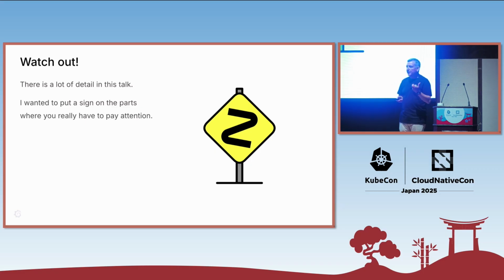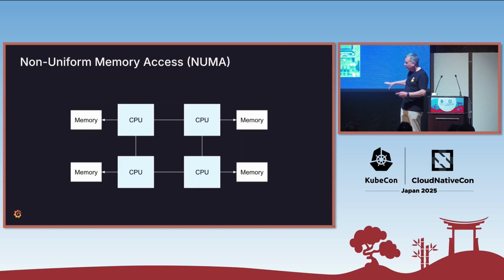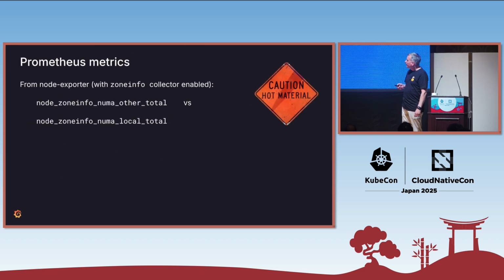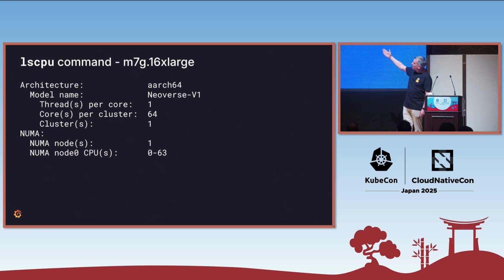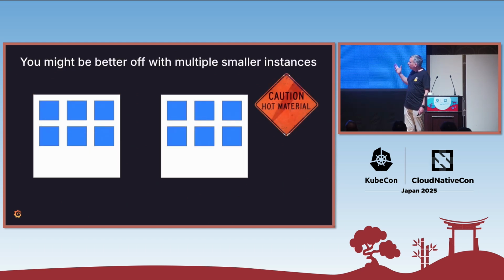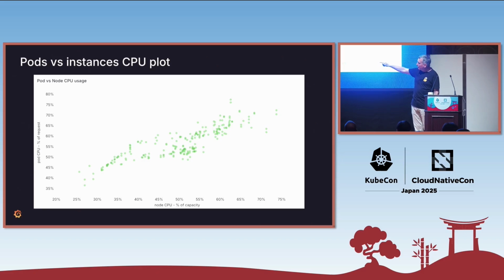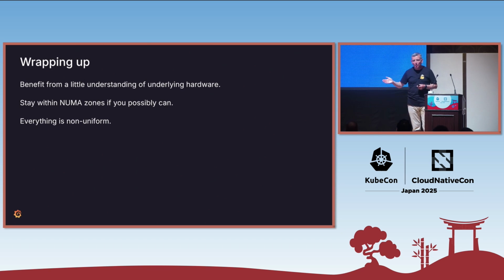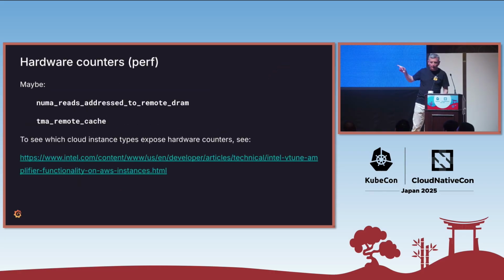Never Underestimate Memory Architecture - Bryan Boreham, Grafana Labs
Modern cloud servers are built on NUMA (Non-Uniform Memory Access) and SMT (Symmetric Multi-Threading, aka Hyperthreading) — but few engineers realize how much these technologies impact application performance.

NUMA means that your cloud server’s memory might be significantly slower to access, because it’s connected to a different CPU, while Hyperthreading makes a single CPU core pretend to be two, but not at twice the speed.

This talk will:
• Demystify NUMA & Hyperthreading — what they are, how they work, and why they matter.
• Explore Kubernetes integration—the (limited) ways Kubernetes interacts with NUMA.
• Show real-world performance impact — illustrated with measurements on AWS and Google Cloud.
• Give you visibility — how to use Prometheus metrics and Linux commands to view your servers’ NUMA and SMT configurations.

By the end of the session, you'll have an understanding of the issues, and the tools to measure and their impact on the performance of your workloads.